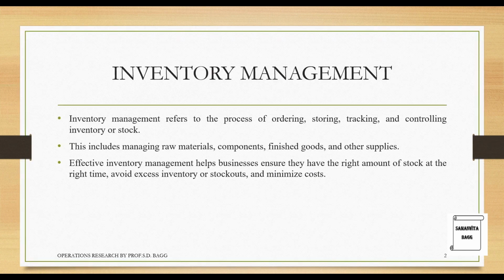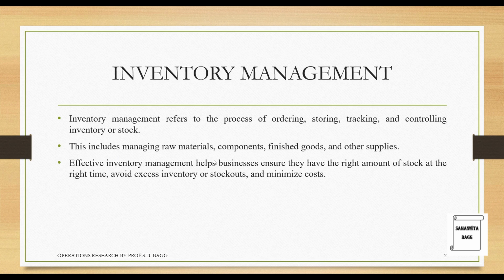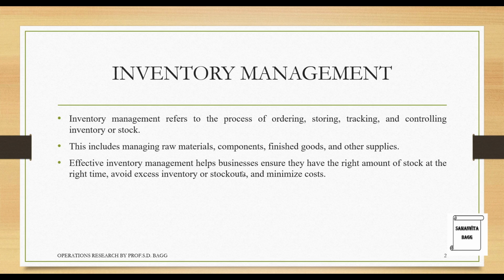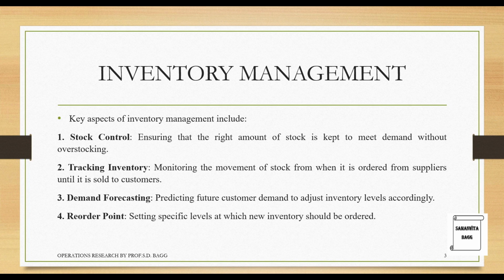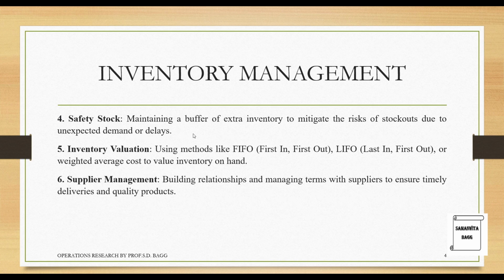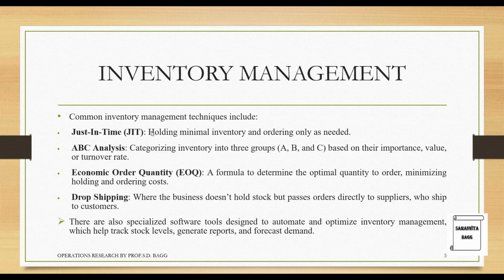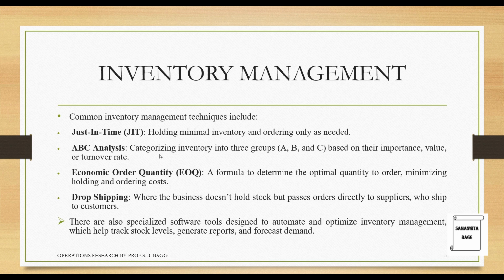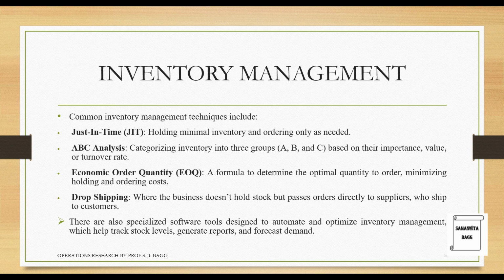Inventory Management in OR | Key Concepts | Operations Research | Theory | L85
This video explains the concept of Inventory Management in OR.